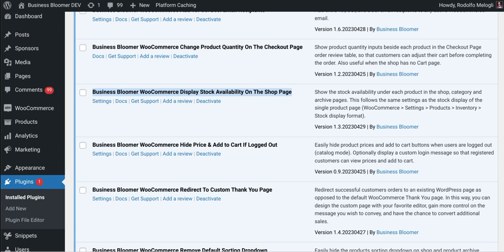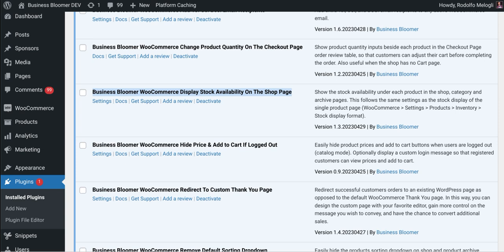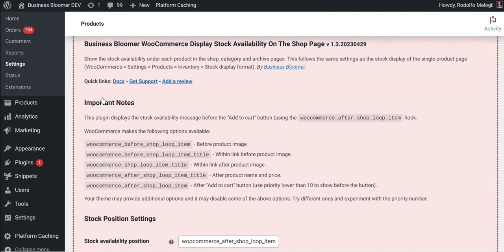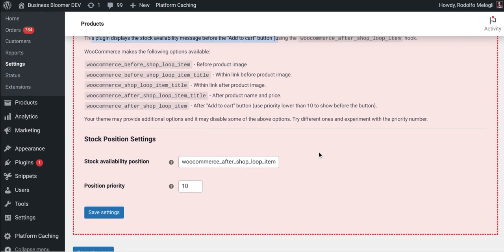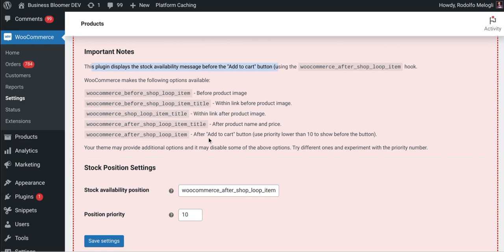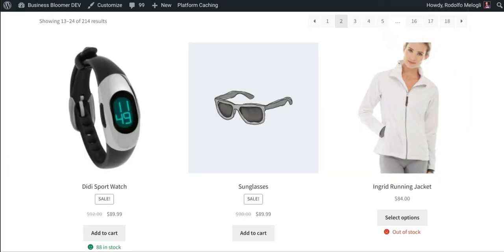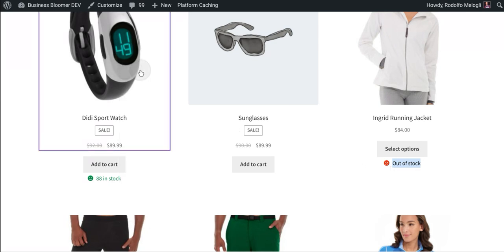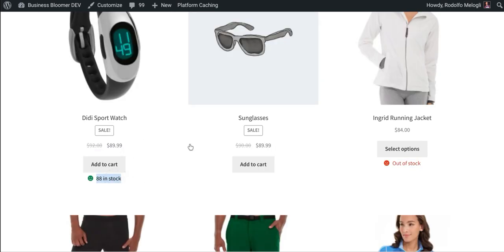Business Bloomer WooCommerce Display Stock Availability On The Shop Page Mini-Plugin Overview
Show the stock availability under each product in the shop, category and archive pages. This follows the same settings as the stock display of the single product page (WooCommerce | Settings | Products | Inventory | Stock display format).